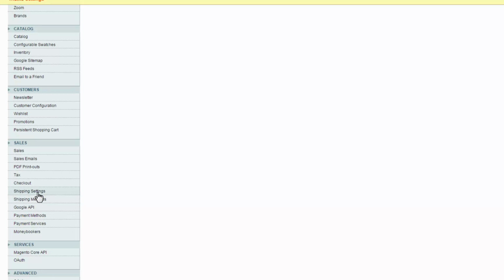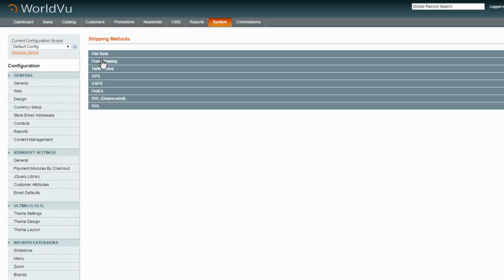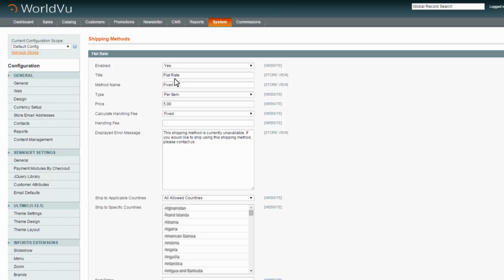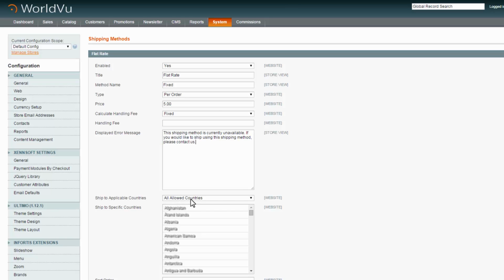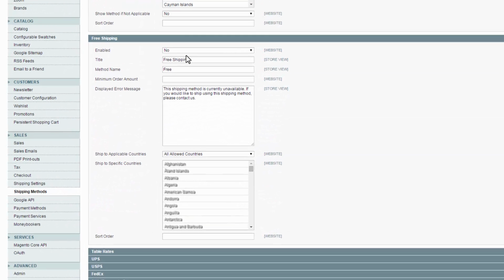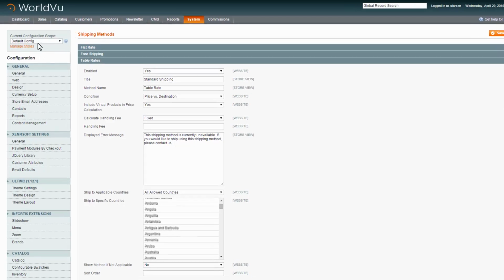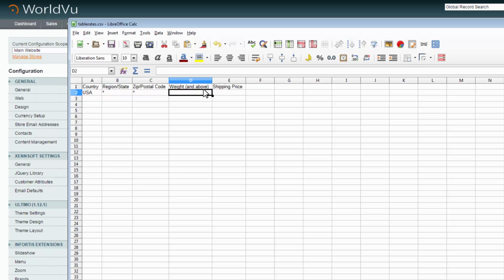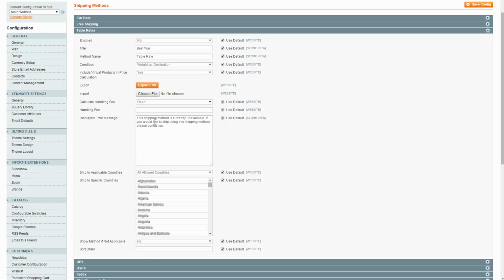Shipping Settings & Methods in WorldVu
How to adjust Shipping Setting and Methods in WorldVu, a MLM Software by Xennsoft, powered by Magento.